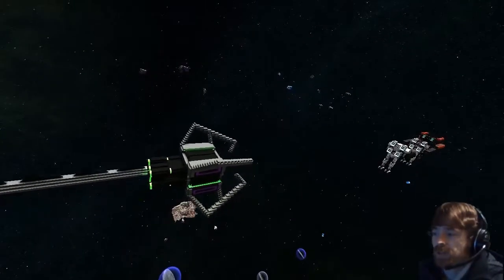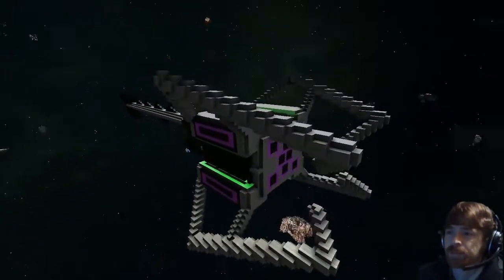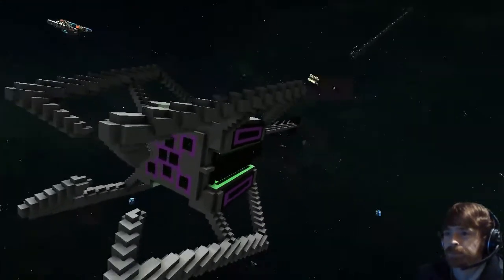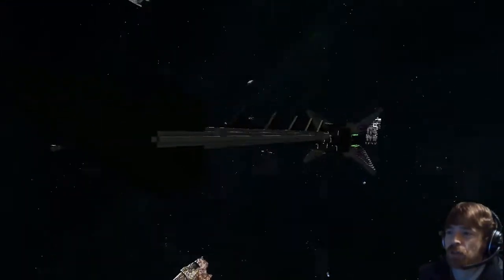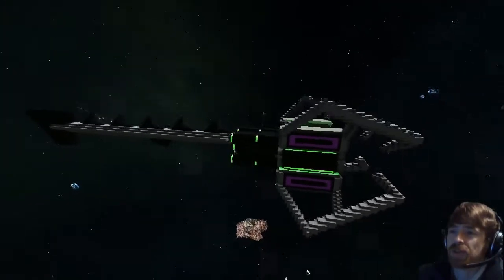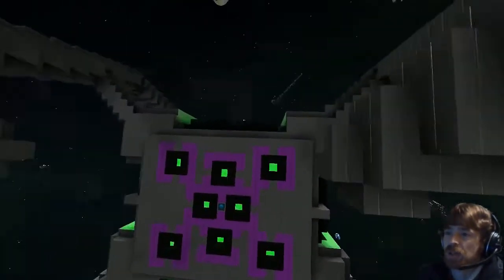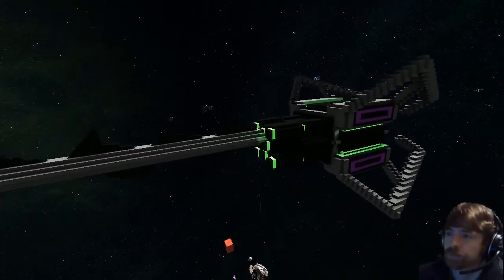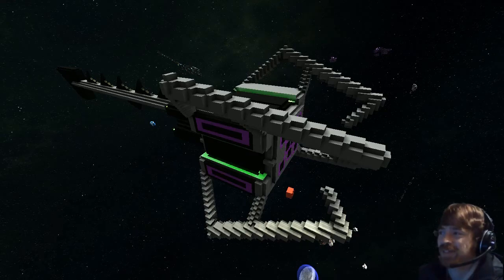Starmade Ep923: The Trip by MorlockVIII [lineup marathon]